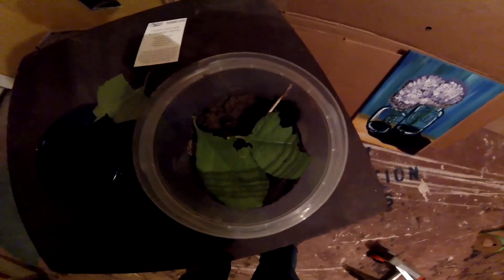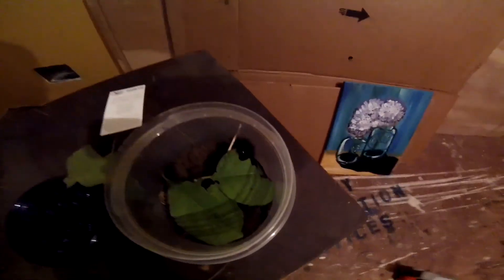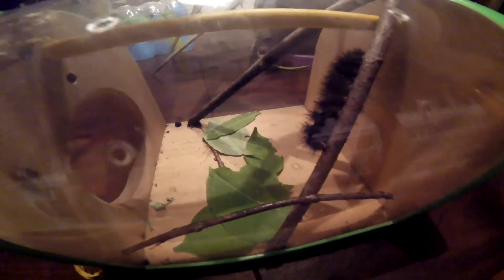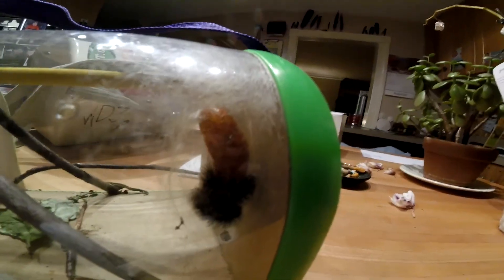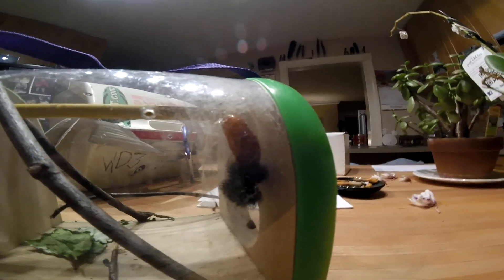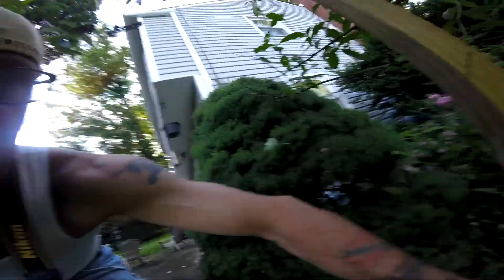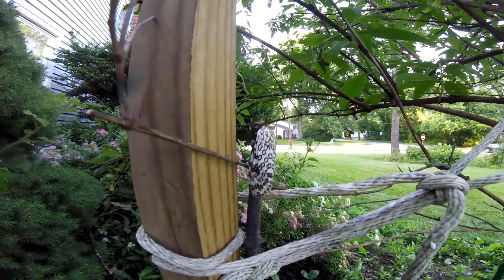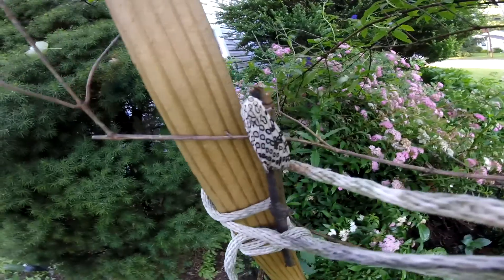Giant Leopard Moth - from caterpillar to moth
I found a  Giant Leopard Moth (Hypercompe scribonia) and wanted to eatch its evolution from caterpillar to moth.  Mother Nature is quite interesting.